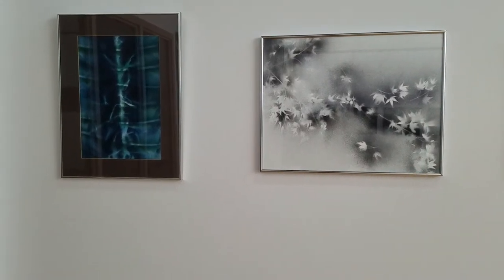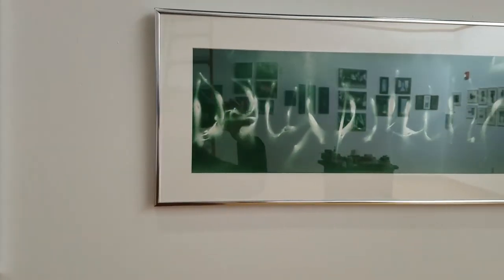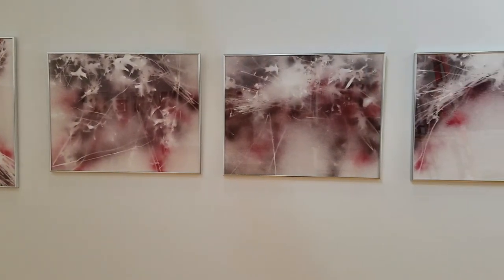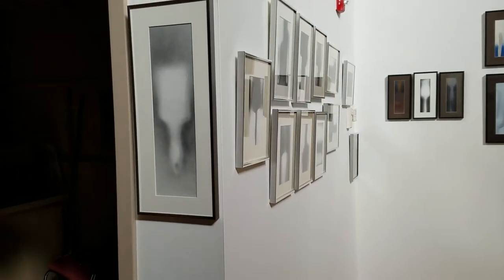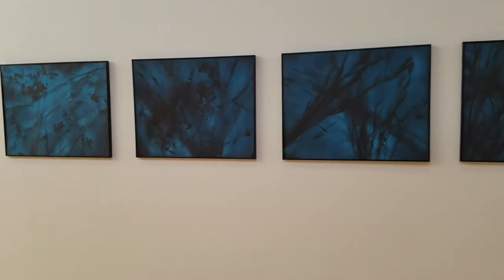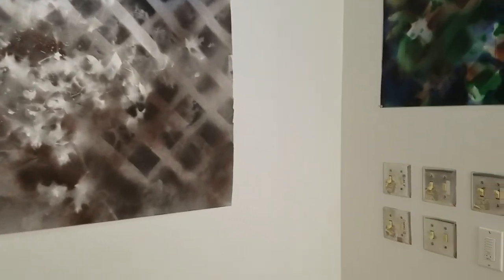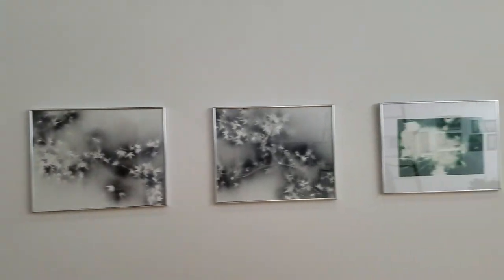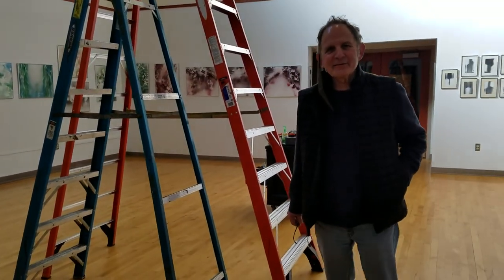EMUArtShow2021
Robert Bersson's large art show at Eastern Mennonite University took place in January 2021 at the Margaret Gehman Gallery.  The short video, shot and narrated by Bob's wife, Dolores Shoup, takes the viewer around the expansive space, showing individual works and those that are part of various series.
Very few people got to see the exhibit in person because of the COVID pandemic, so this video is a moment in history that can reach past that worldwide epidemic.